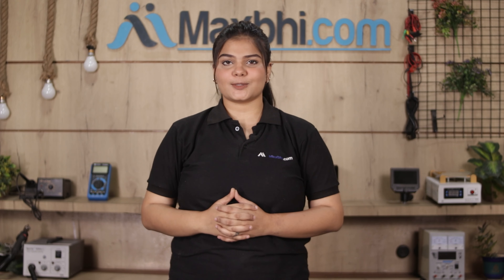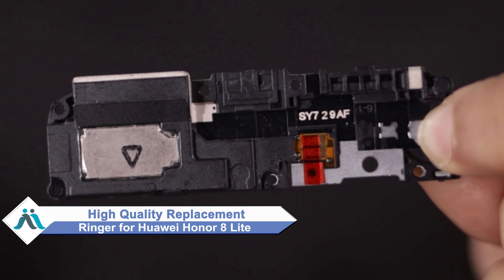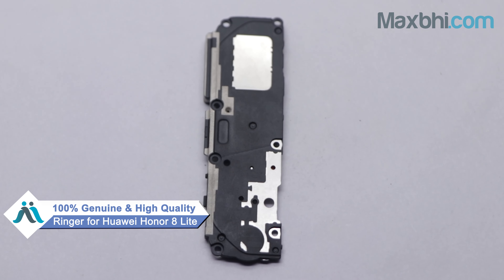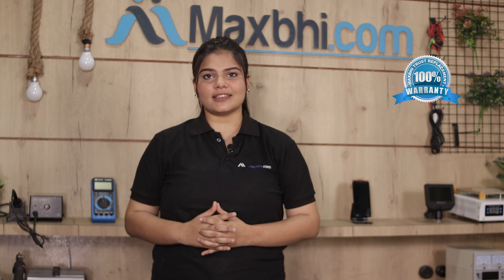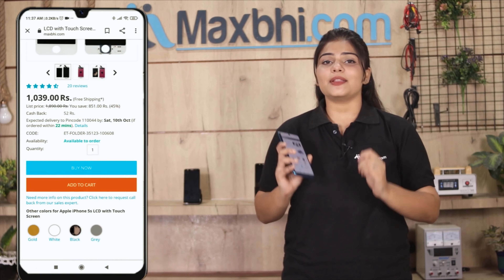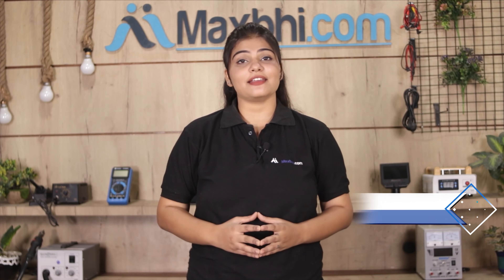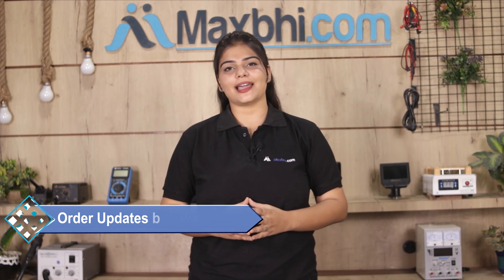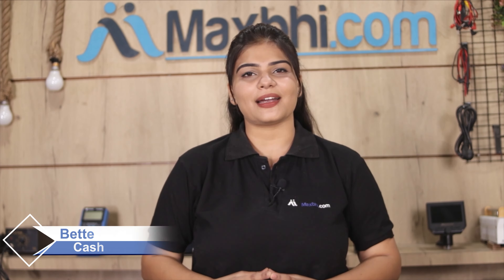Buy Huawei Honor 8 Lite Ringer, Free Delivery High Quality Best Price Maxbhi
Damaged Ringer in your Huawei Honor 8 Lite? The replacement Ringer for Huawei Honor 8 Lite comes with replacement warranty and the shipping is done in secured packing to make sure you get the product in perfect shape.